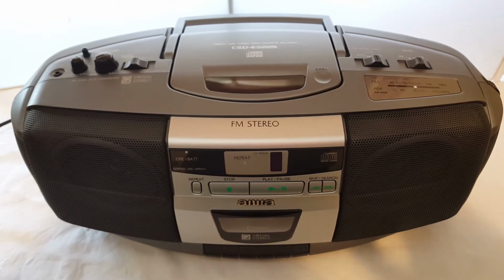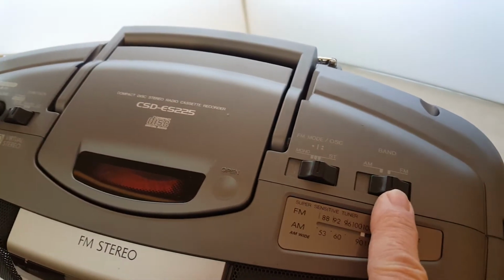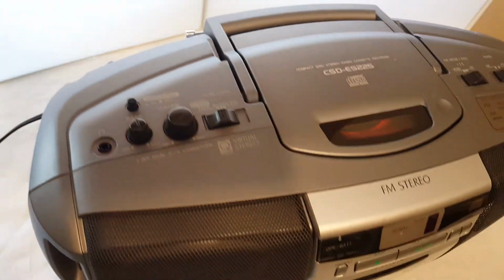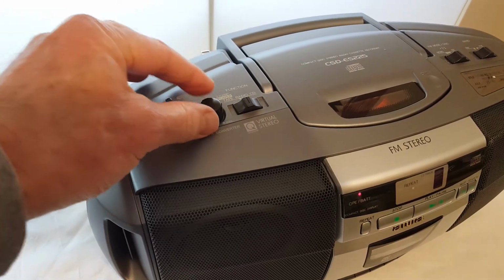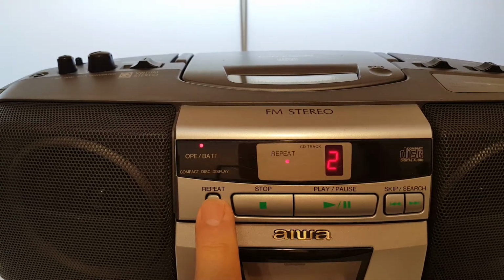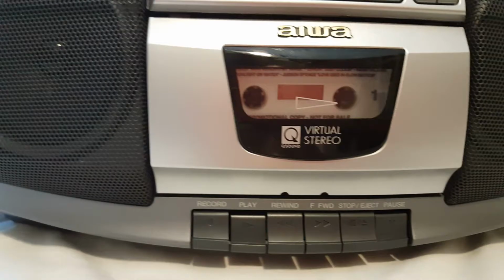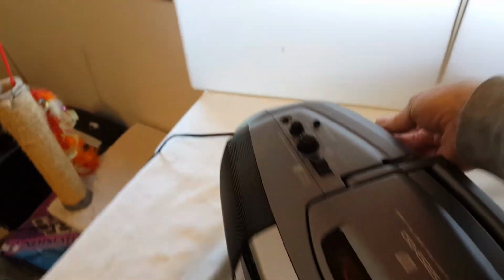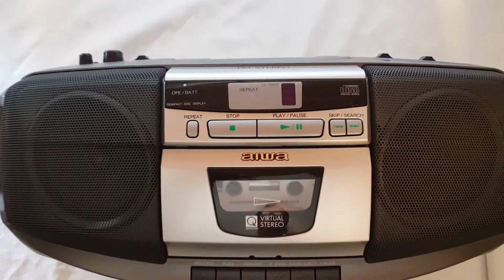AIWA CSD-ES225 AM/FM CD Cassette Boom Box 1998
Walkthrough of the aiwa CSD-ES225 boombox